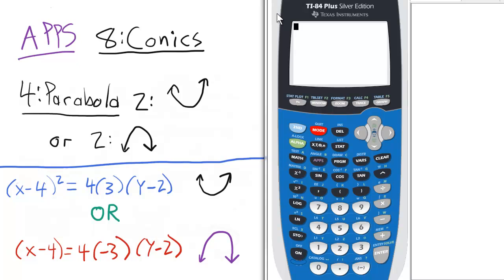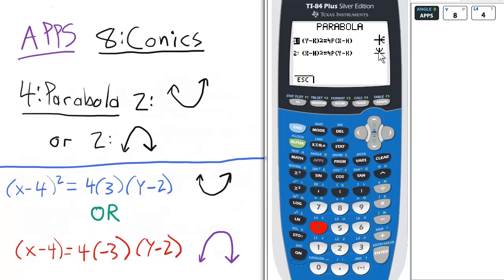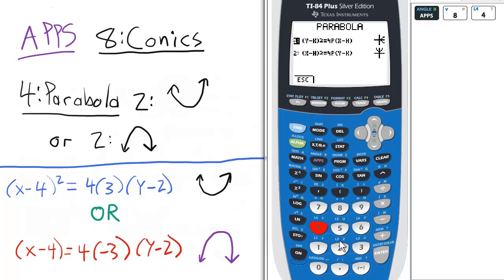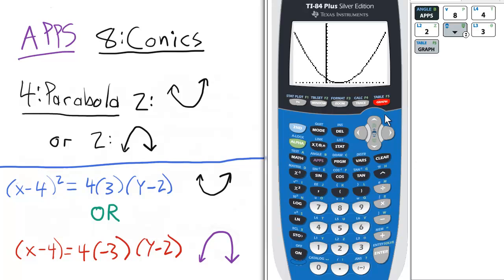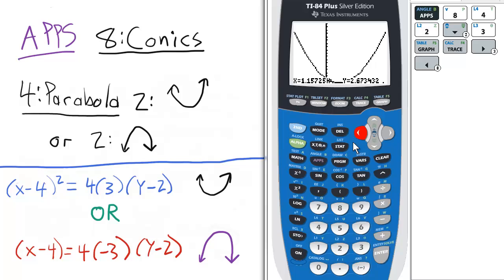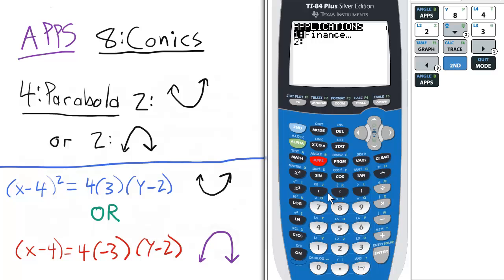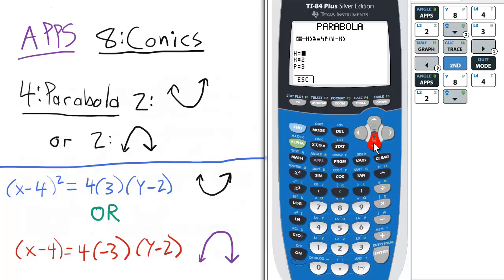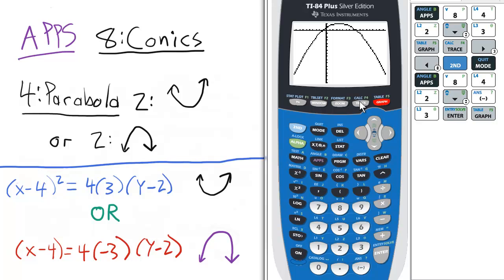Conic Sections Parabola Opening Left or Right APP TI 84 Calculator